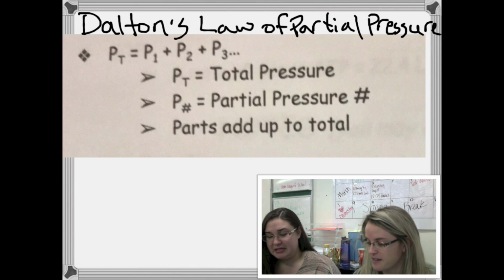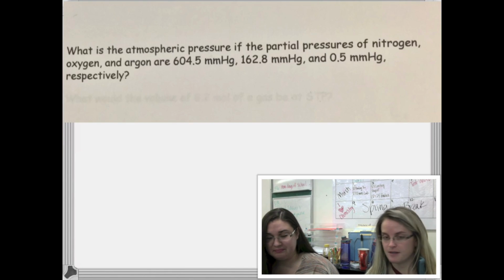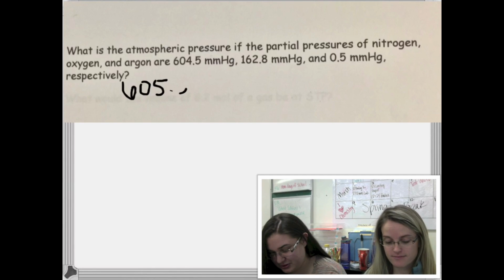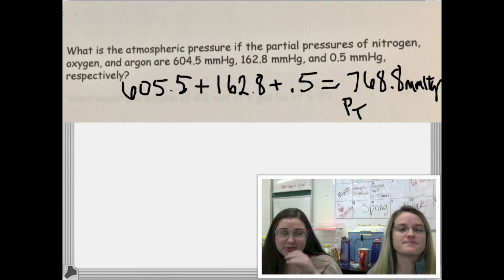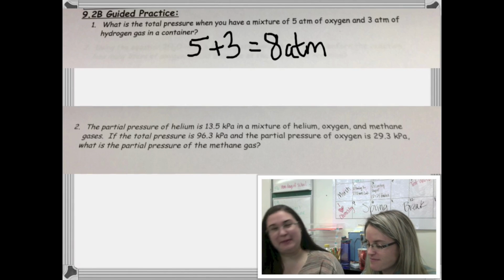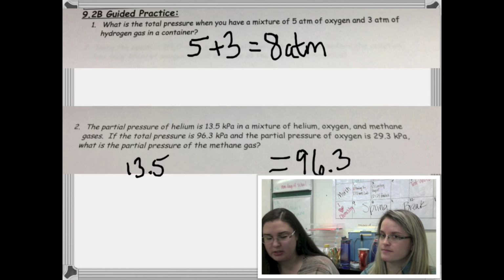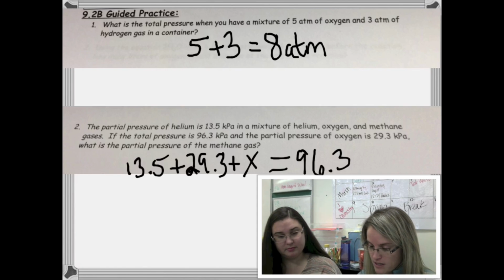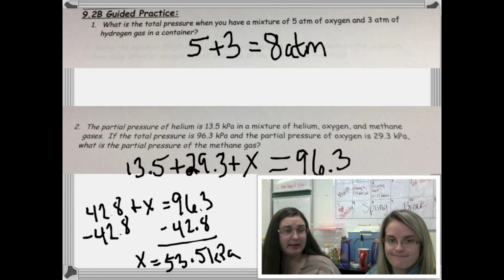8-1B Partial Pressures